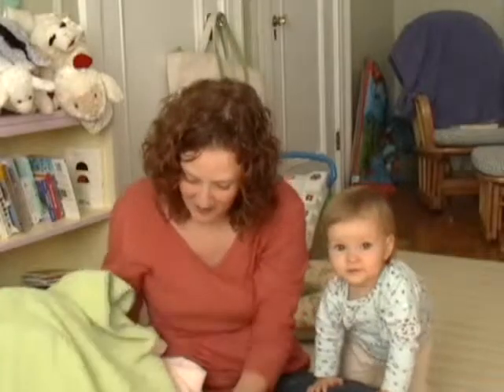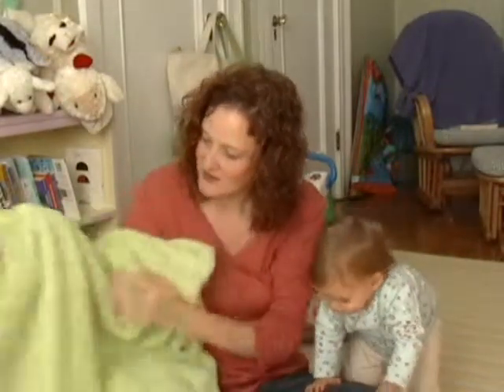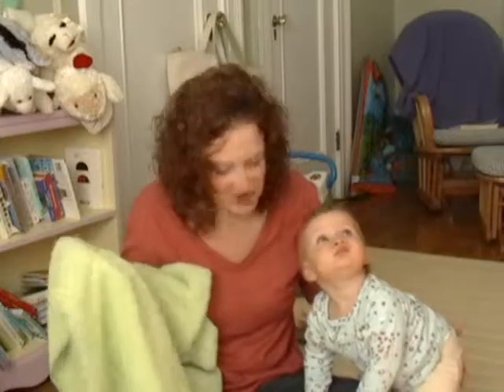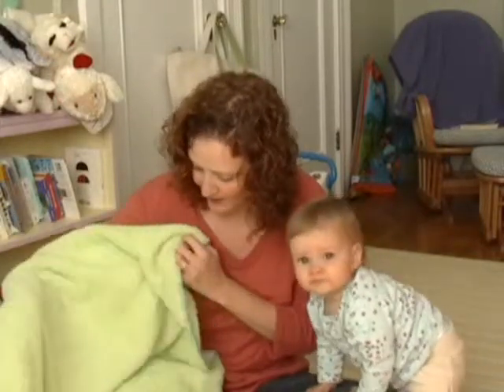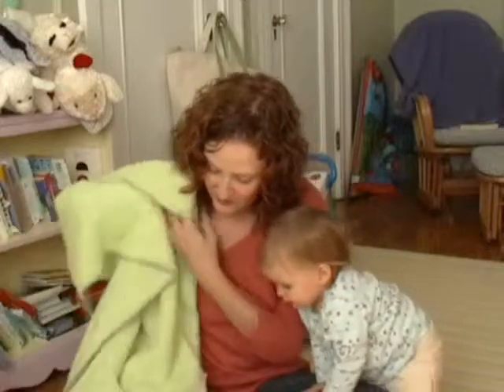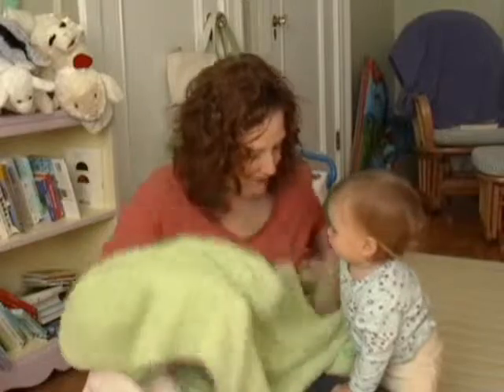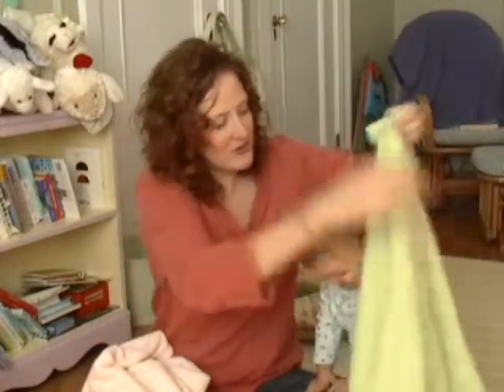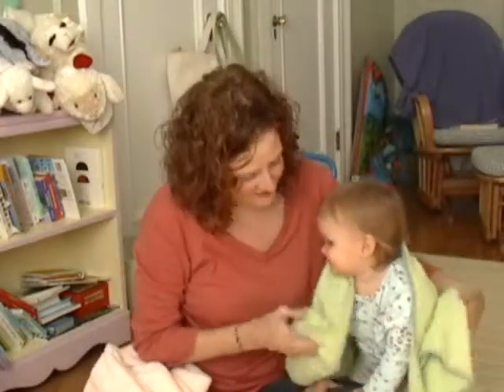Soft Blankets for Kids - Because Snuggling is Essential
Babies Gotta Have It dishes on super soft blankets for babies.